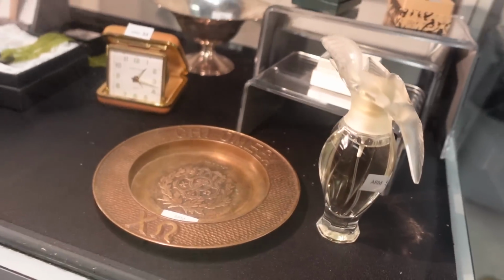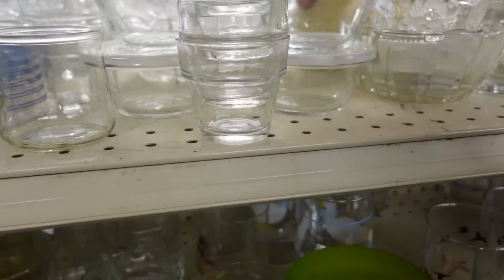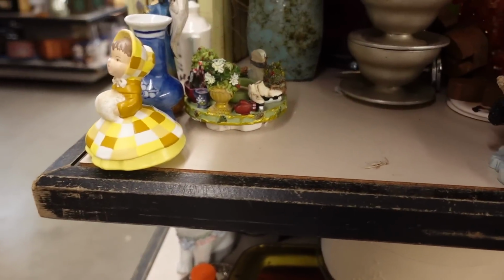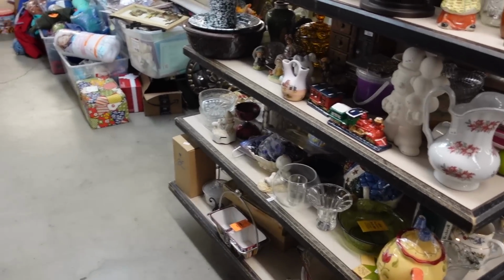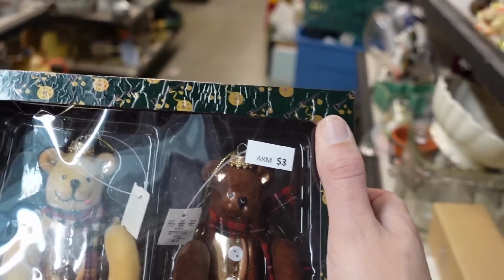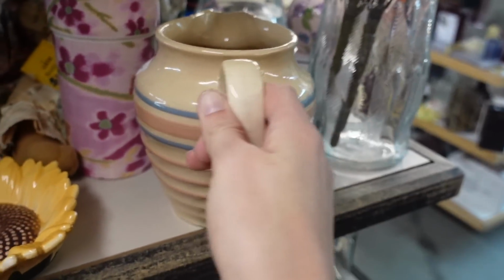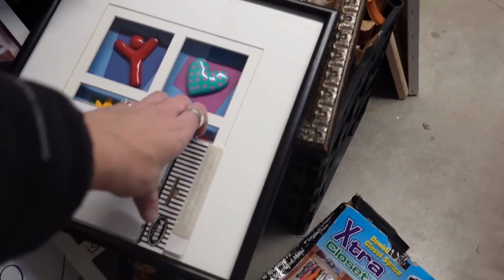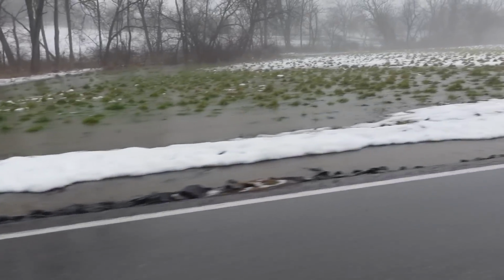THRIFT STORE Was a Little OVERWHELMING | Thrift With Me for Ebay | Reselling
I stopped in at the Adams County Rescue Mission for the first time in two years and shopped around a little for treasures that I could flip for a profit.